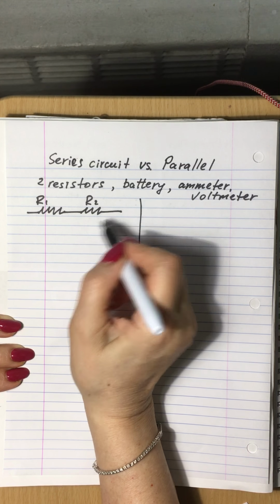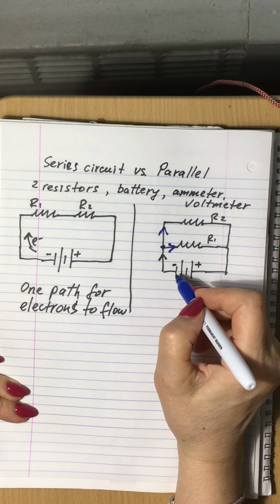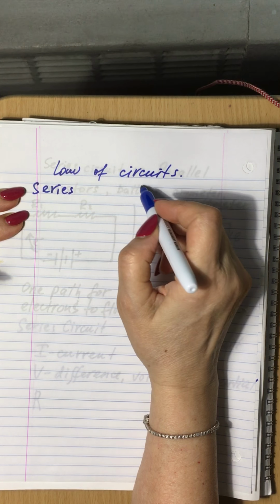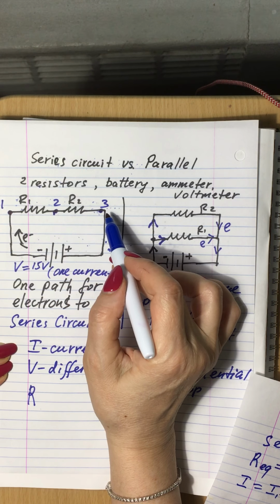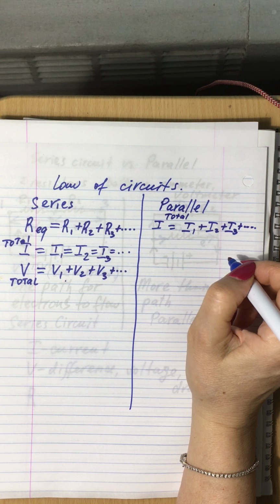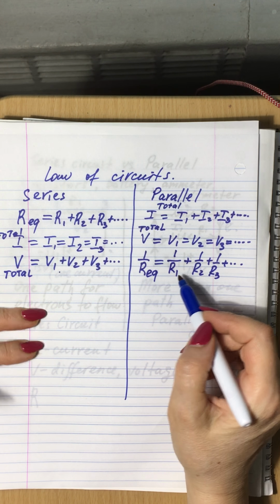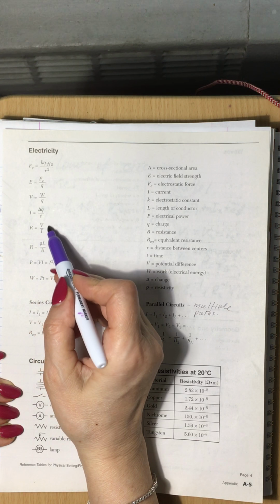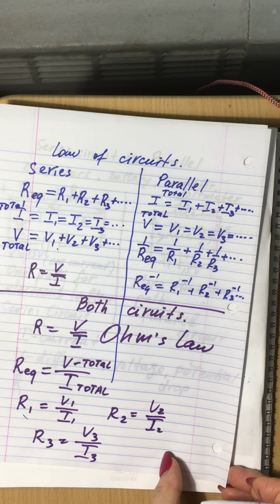Series circuit vs. Parallel